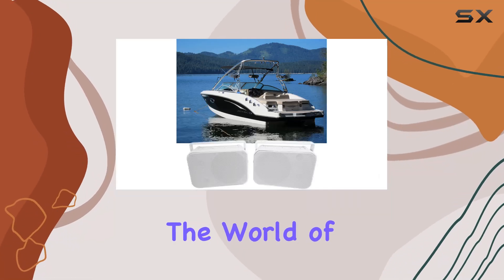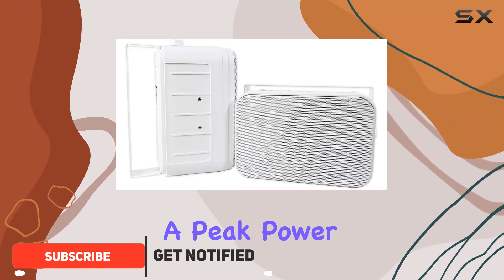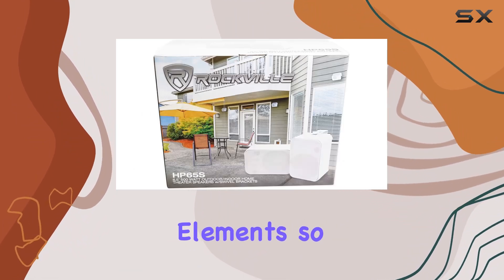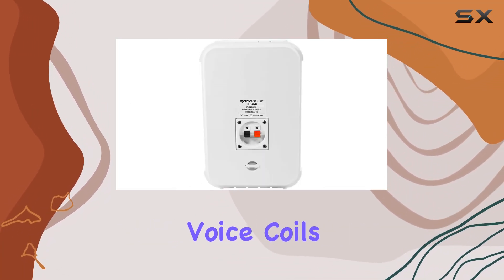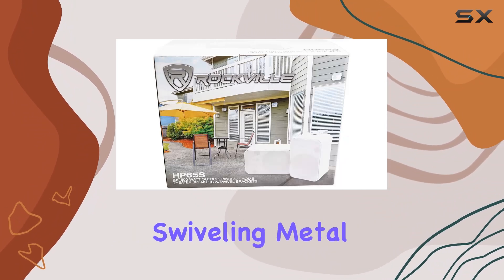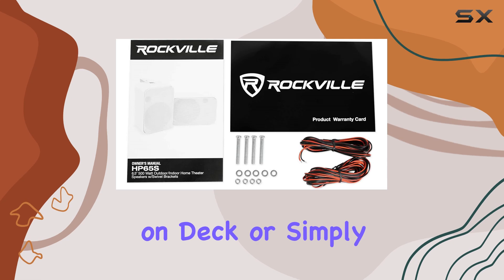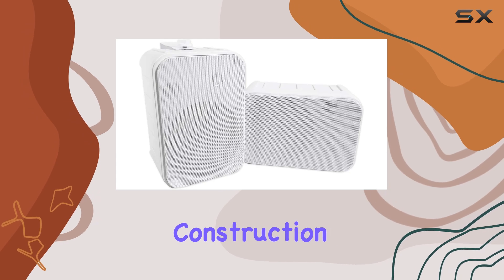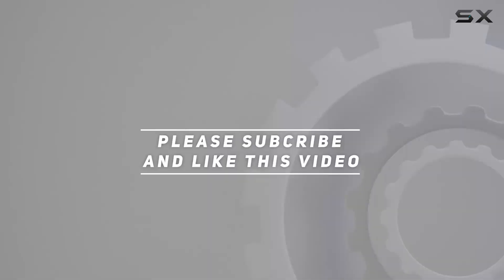Pair Rockville HP65S 6.5" Marine Box Speakers: Elevate Your Boating Experience!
0:00 Intro
0:06 Review

Things that we mentioned in this video:
Pair RockvilIe HP65S 6.5" : B07D3152N5